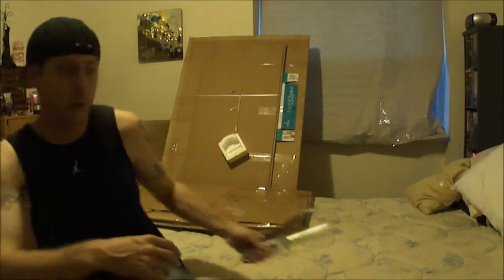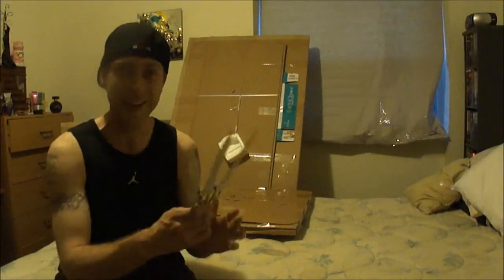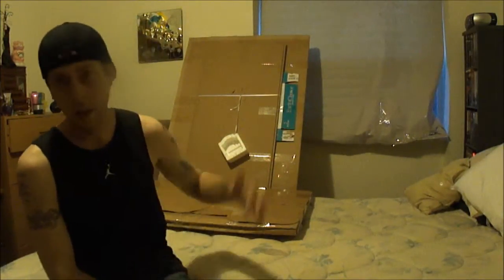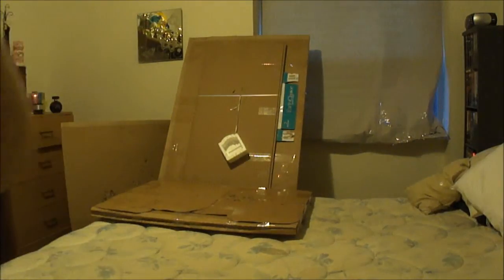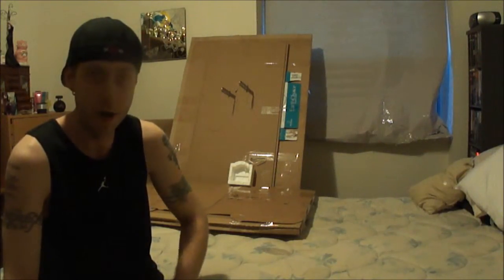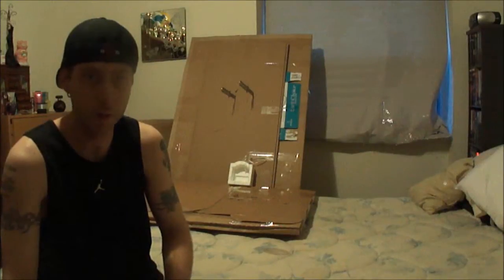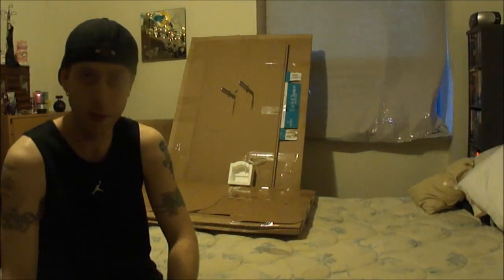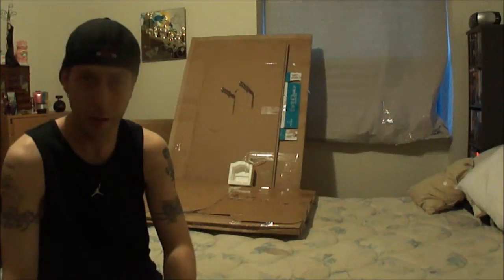CUT THE RIBBON Pt. 4 - Cutting A Piece of Ribbon With Throwing Knives